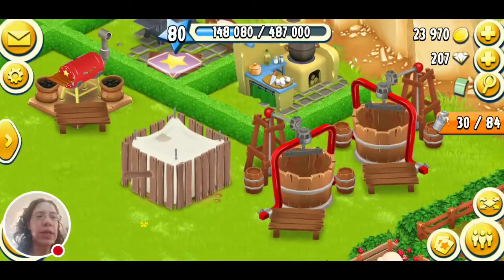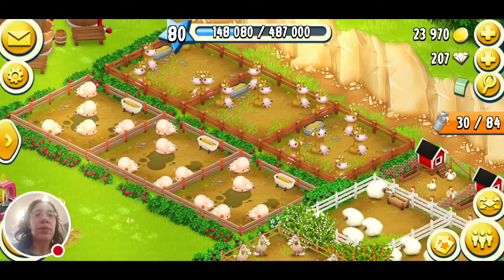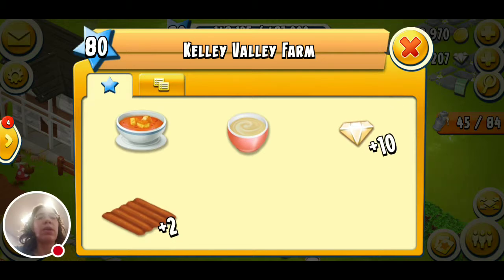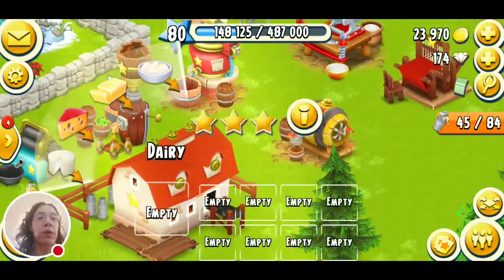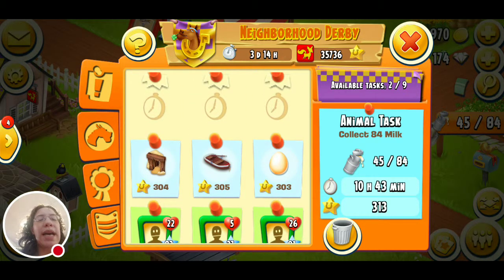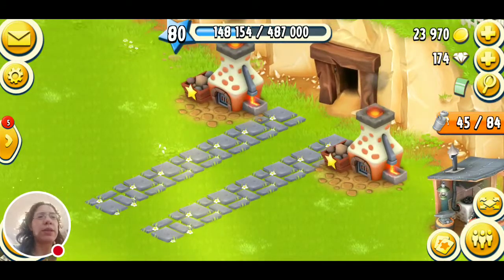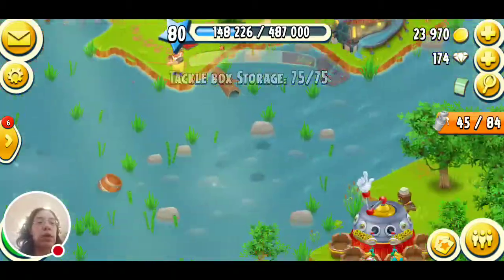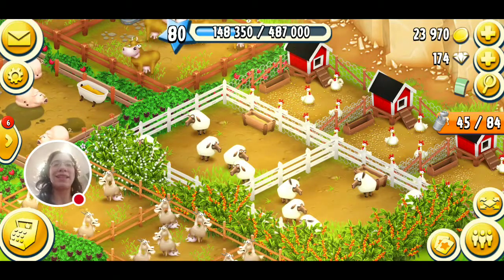No Sad Sheep (3.7.2019)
HayDay Level 80 Farm:  Animal Talk, Rose and a few other thoughts